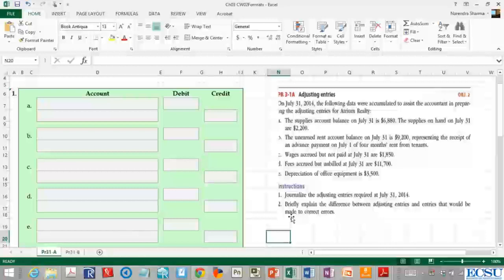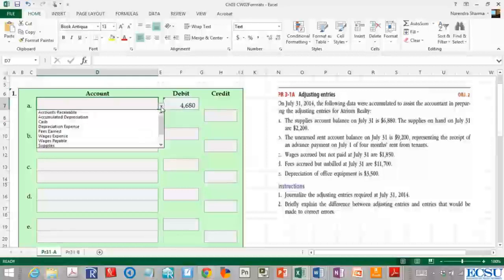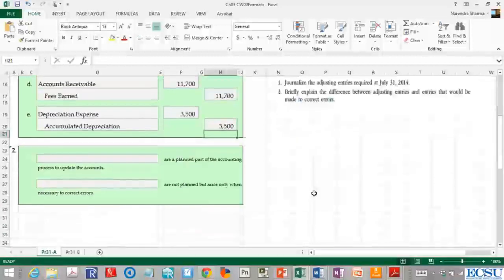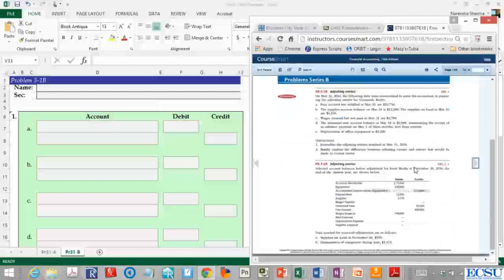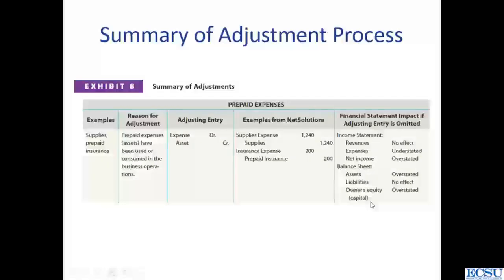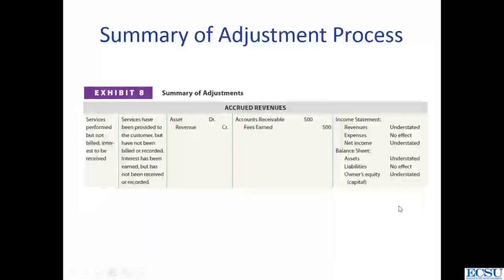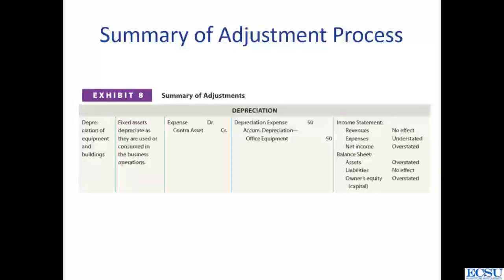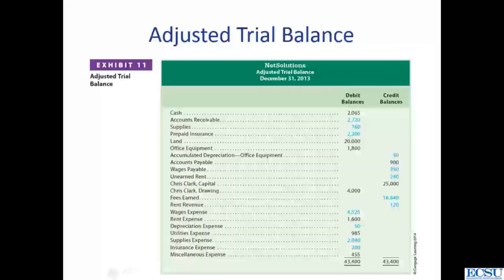Adjusting entries Part 2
This demonstrates how to complete the adjusting entries for a sole proprietor.